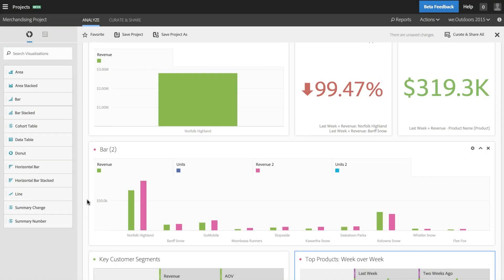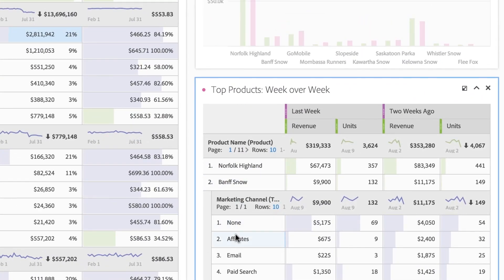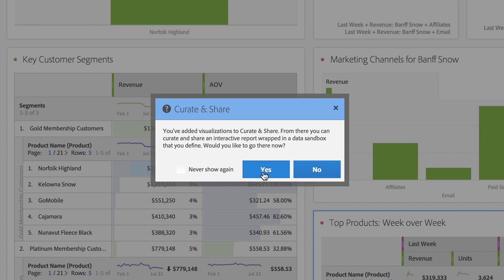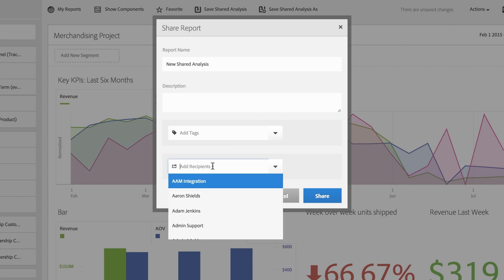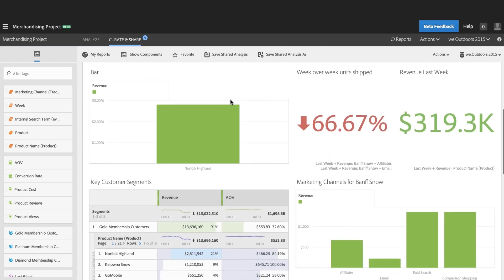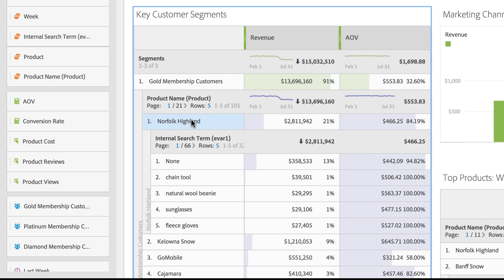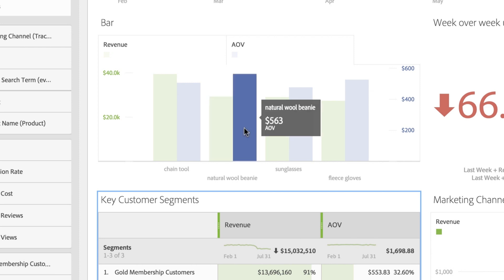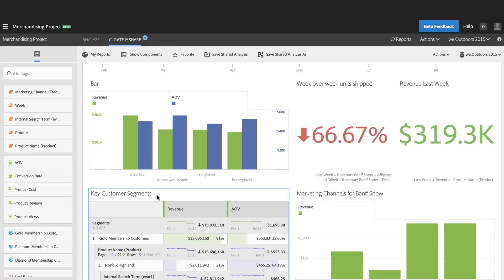Quick Intro to Analysis Workspace | Adobe Analytics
Get a brief introduction to Analysis Workspace, a flexible interface that enables any group in your organization to get data-driven insights quickly and deeply at the same time.
Explore:
a visual overview of drag-and-drop workspace building
a real-life example of how Analysis Workspace helps refine insights so you can deliver the best offer